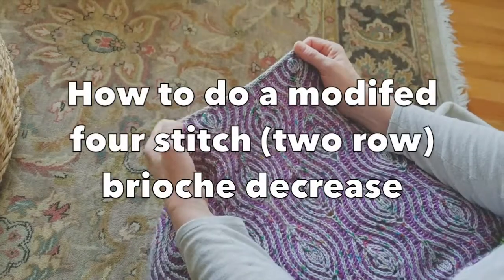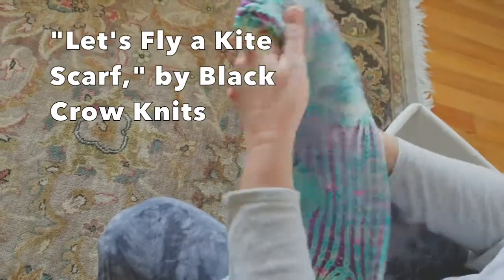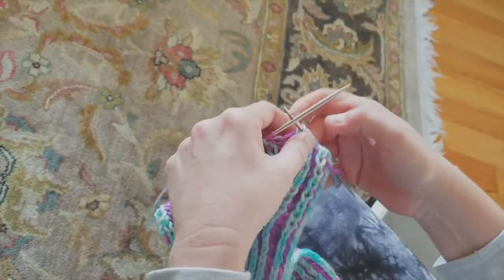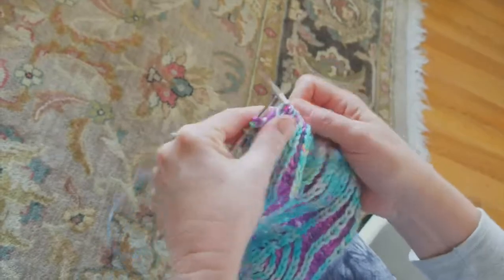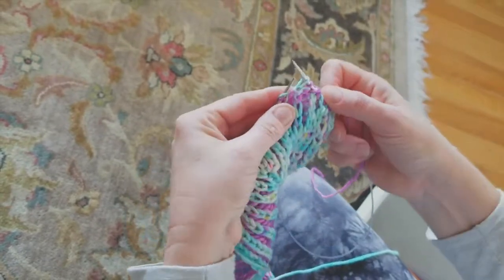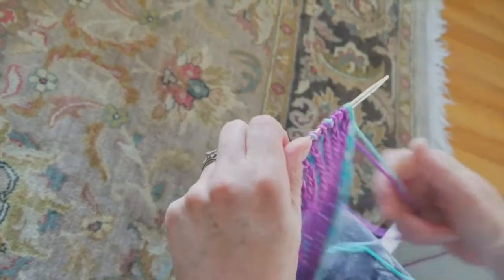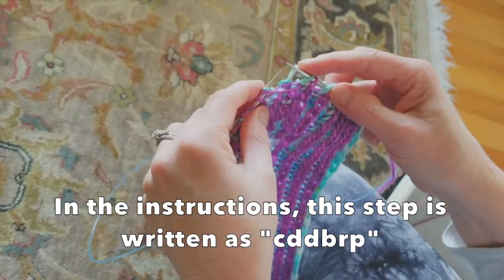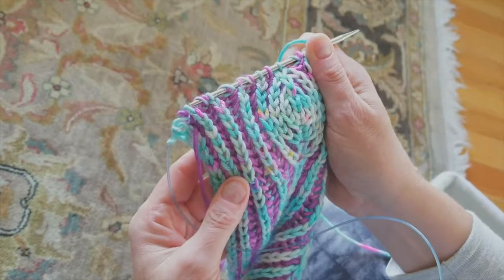Modified Four Stitch (Two Row) Brioche Decrease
Learn how to make a modified four stitch (two row) brioche decrease, used in two designs by Black Crow Knits: "Rain Showers Shawl," and "Let's Fly a Kite Scarf."